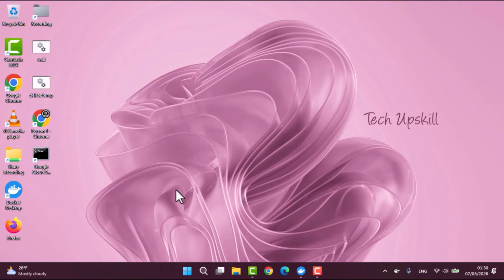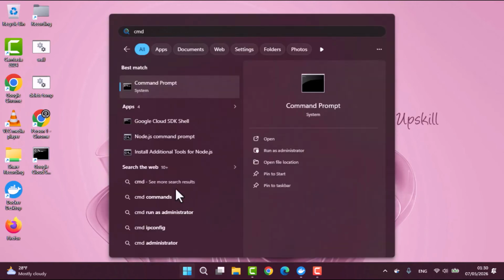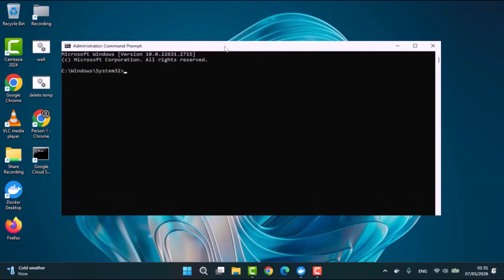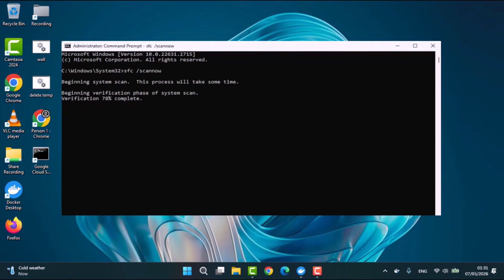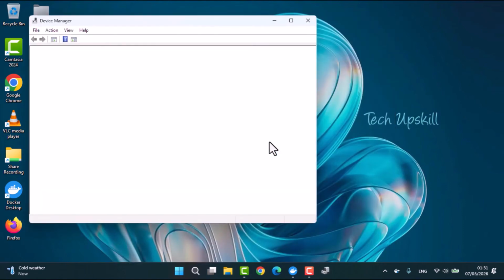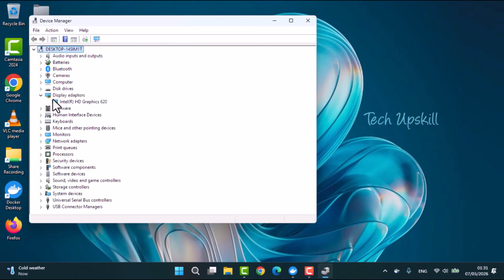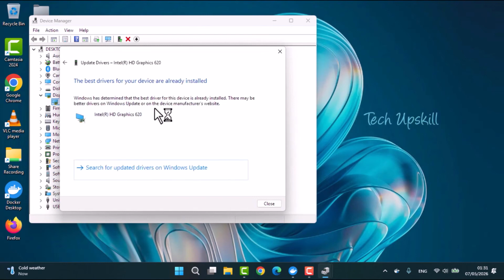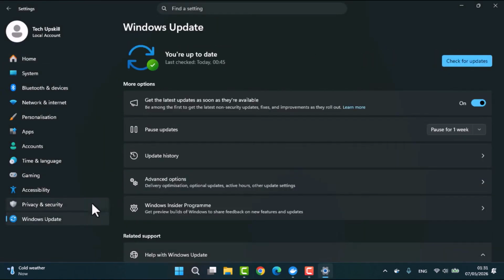How To Fix Application Has Been Blocked From Accessing Graphics Hardware Error On Windows 11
Fix the frustrating "graphics blocked from accessing graphics hardware" error on Windows 11 with this easy-to-follow guide. Learn how to resolve this common issue using system file checker scans, updating your graphics drivers through device manager, and ensuring your Windows is up to date.

⌘ SFC /scannow